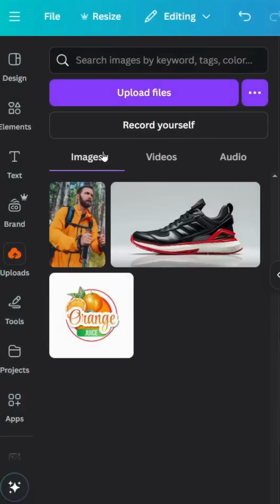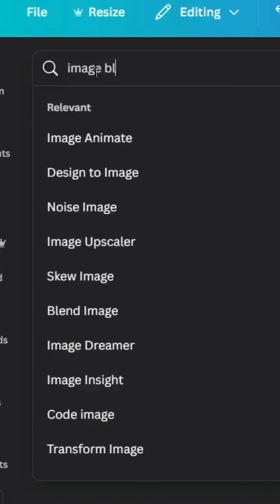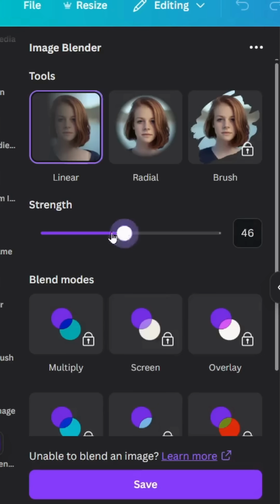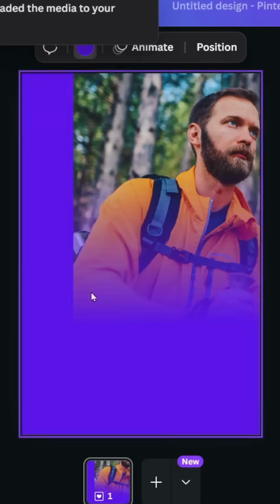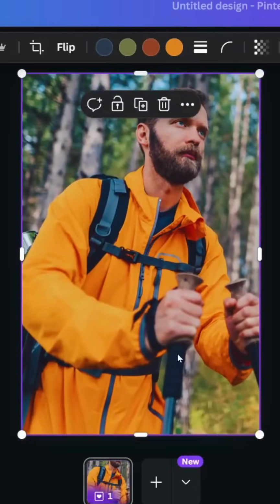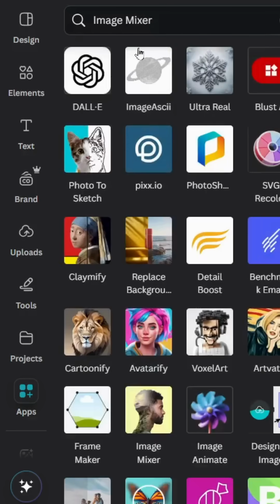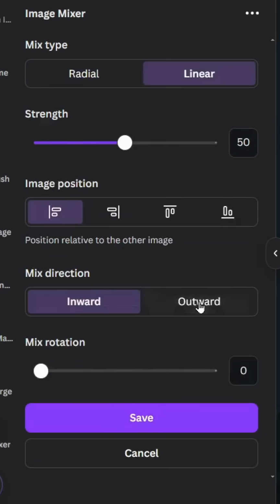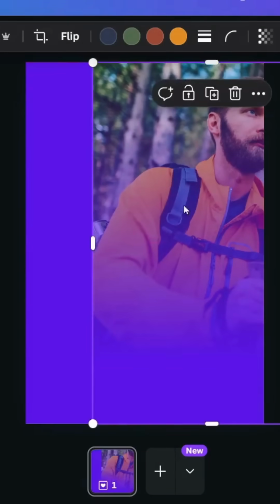Fade an Image to Transparent in Canva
🎨 Learn How to Fade an Image to Transparent in Canva for Beginners! In this quick tutorial, I’ll show you how to blend images in Canva by adjusting transparency and creating smooth fade effects. Perfect for anyone new to Canva looking to level up their design skills!